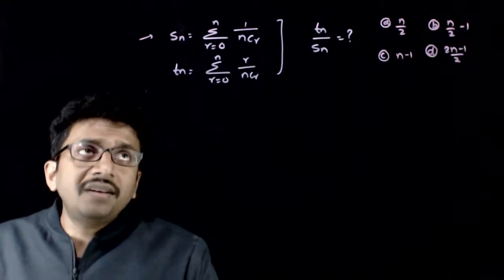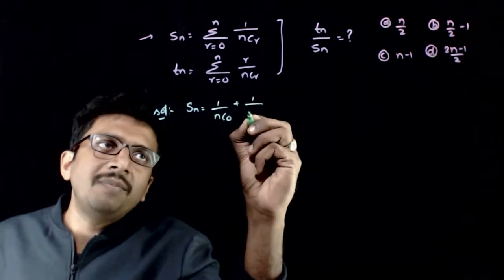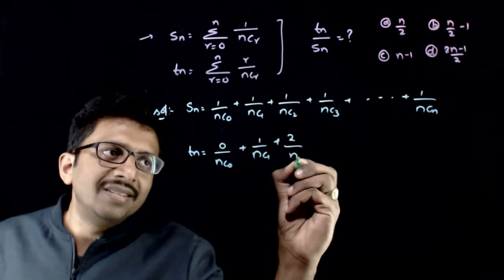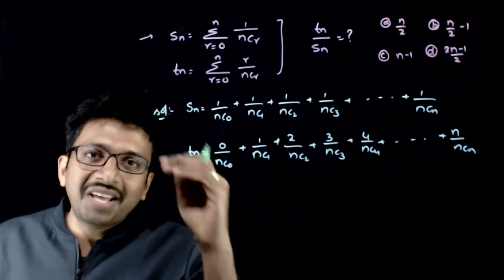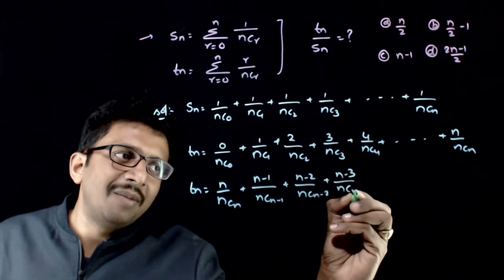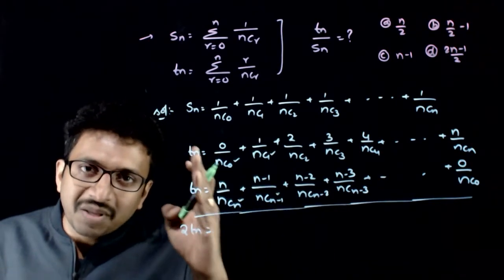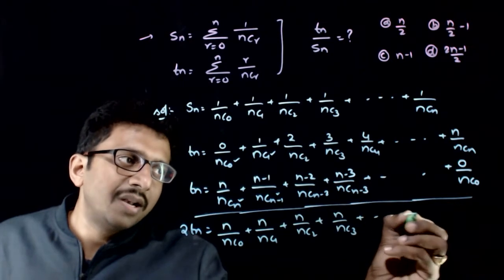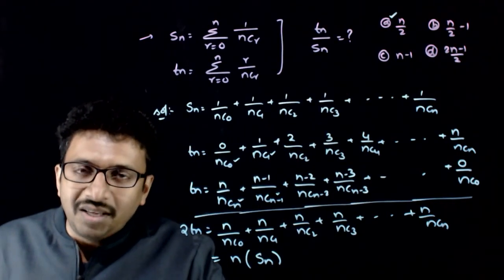JEE Mains Previous Year Binomial Expansion2004 Q 3